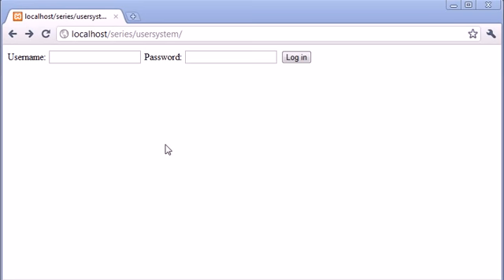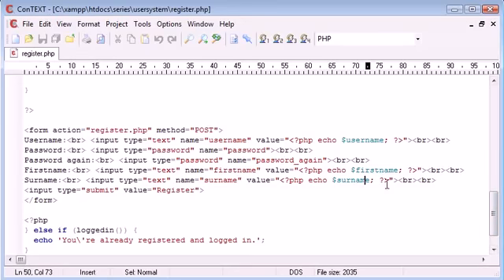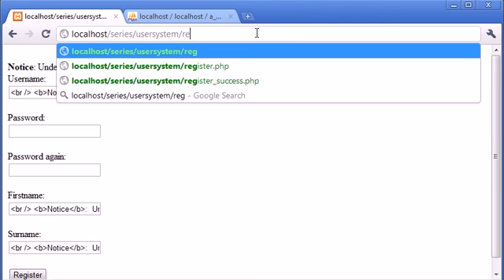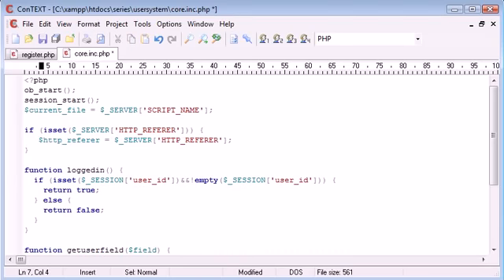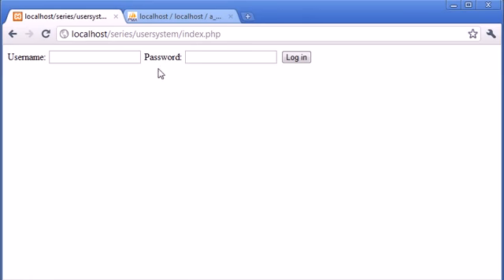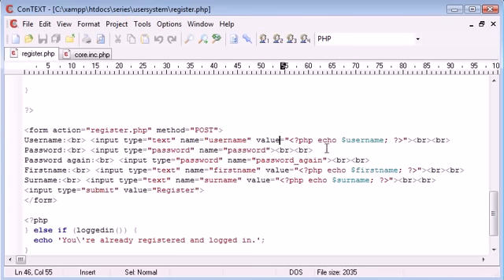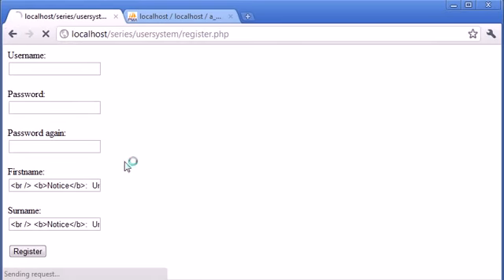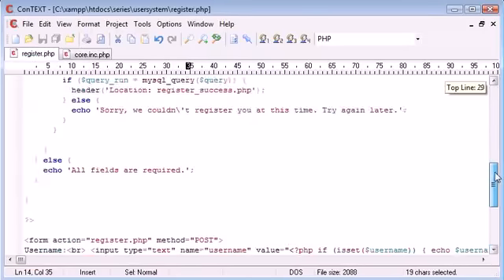Beginner PHP More Validation Part 1 java training in jaipur